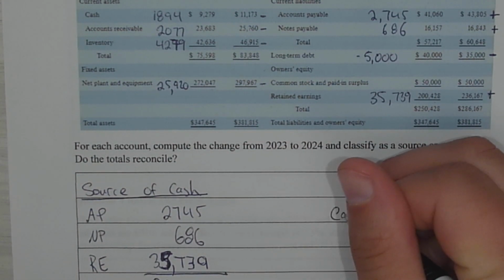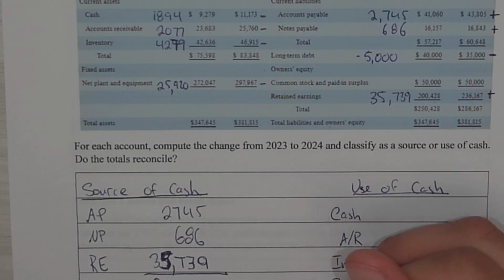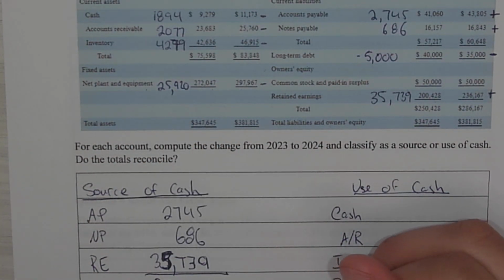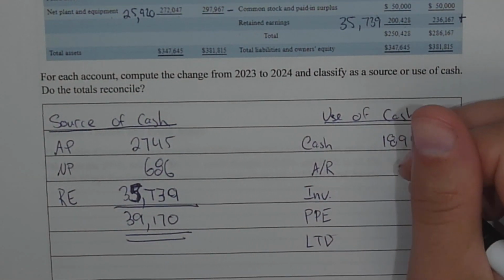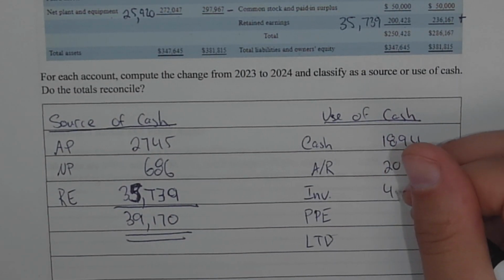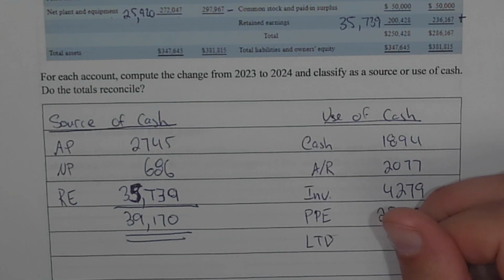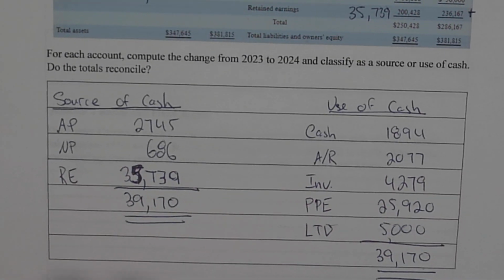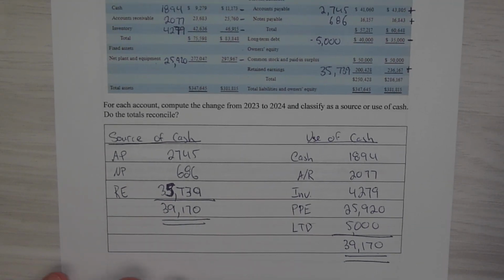Question 2.4 - Sources and Uses of Cash